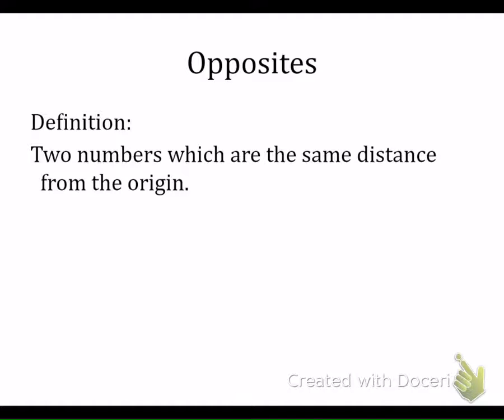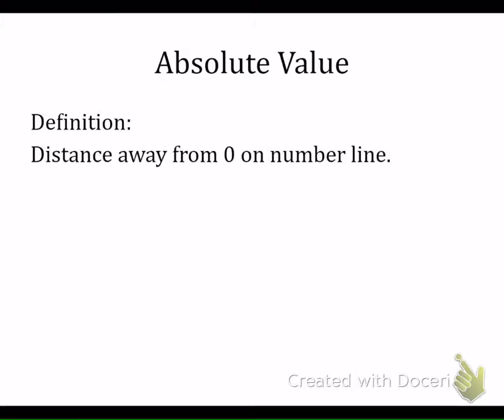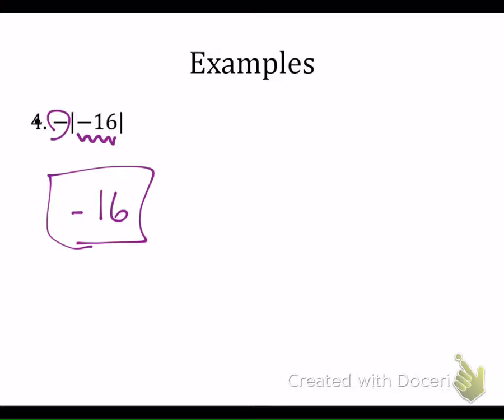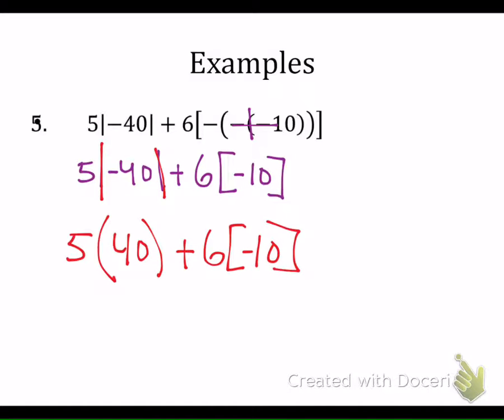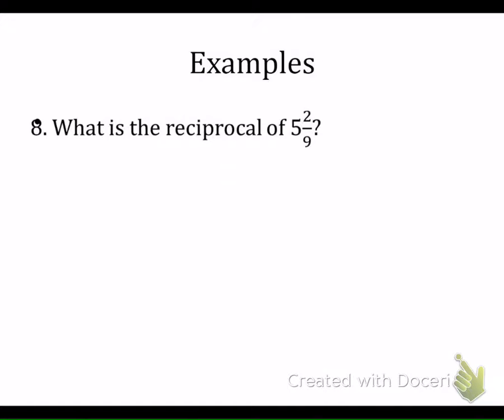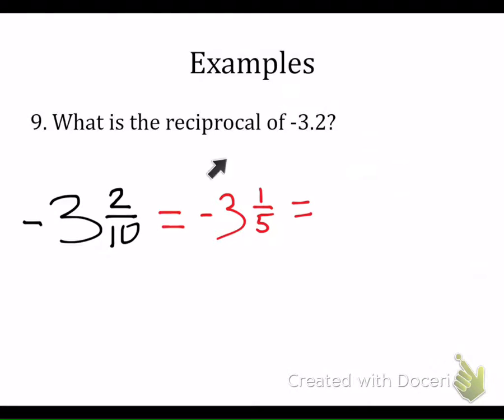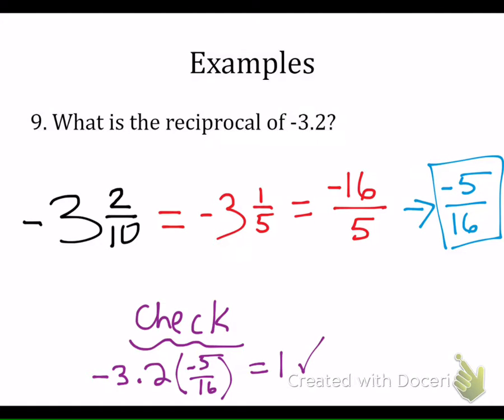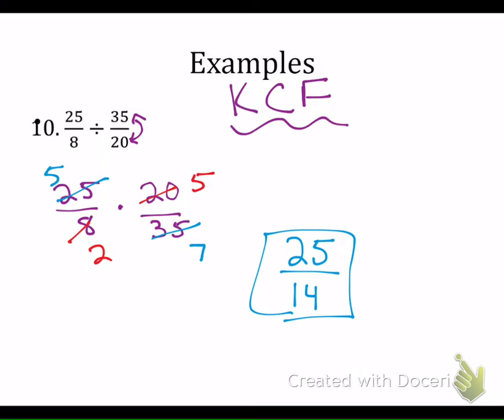Alg 1 Adv- Ch 1a Day 5- AbsVal